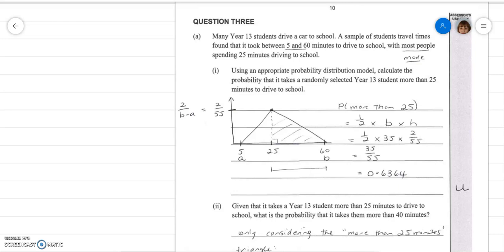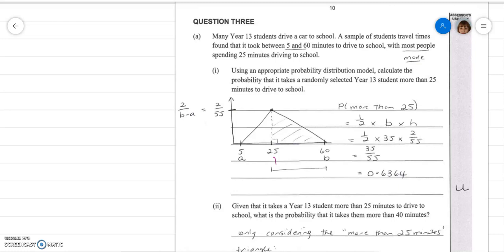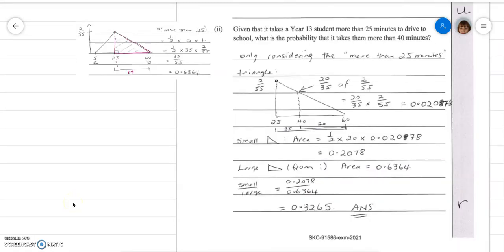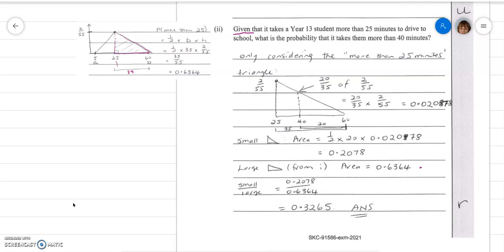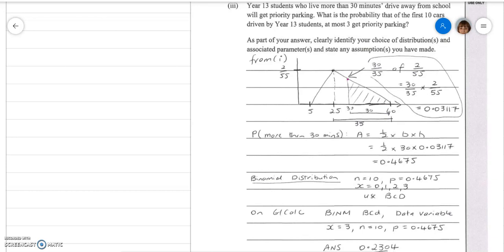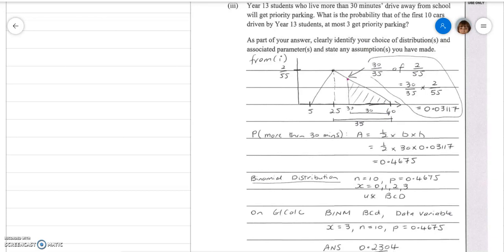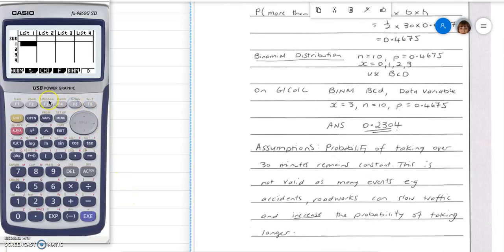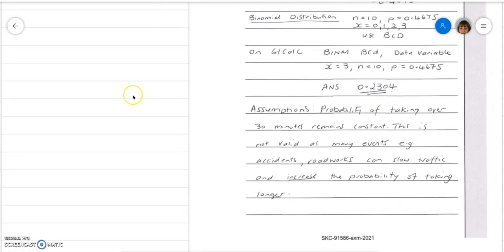Yr13 Schol Exam Orob Dist 2021 3a